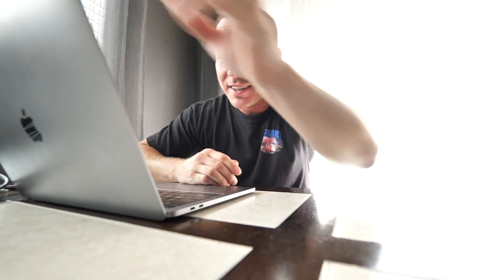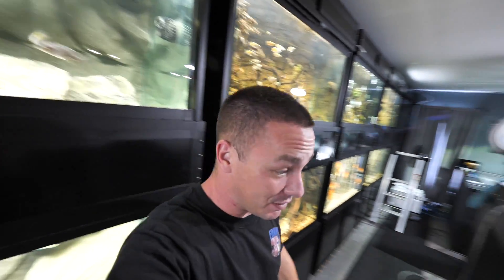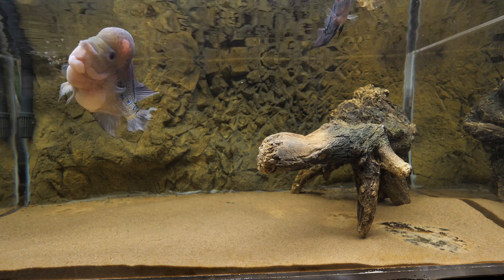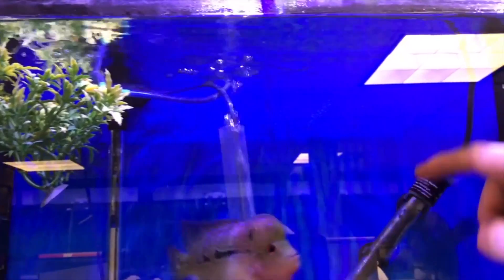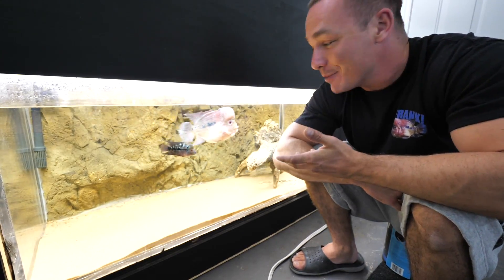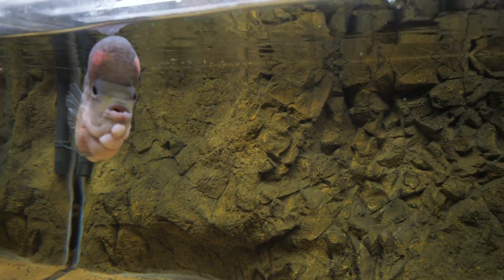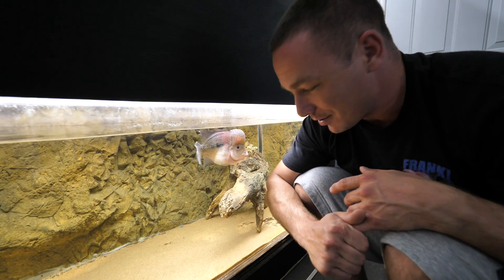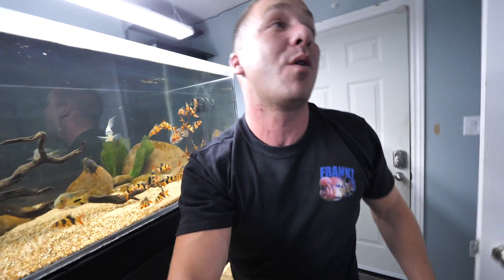FRANK THE FLOWERHORN | The King of DIY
One of the fish tanks in the aquarium has a fish in it named frank... this is a video about him... unfortunately. haha

MAIL TO:
Truro, NS
B2N 7B8
Canada